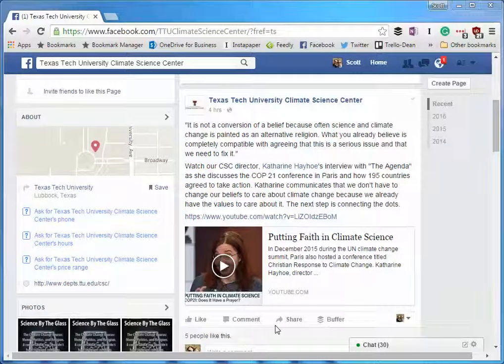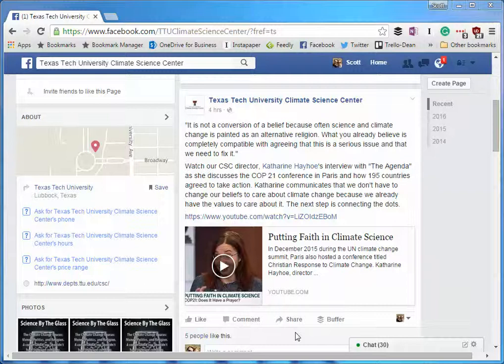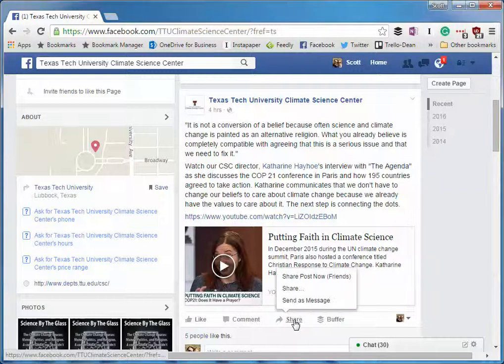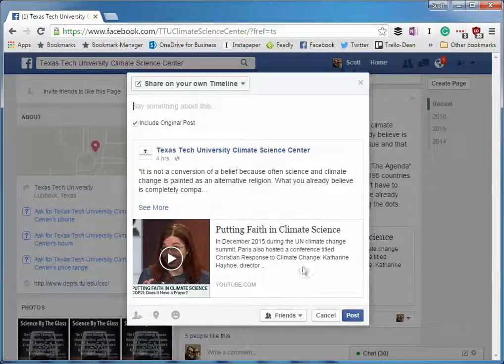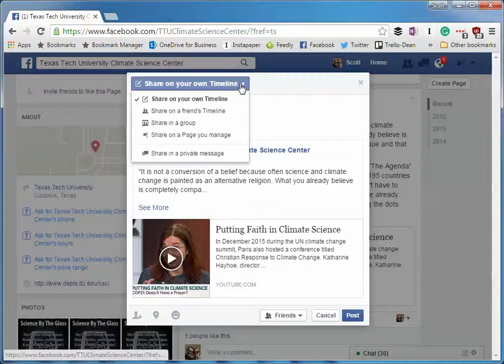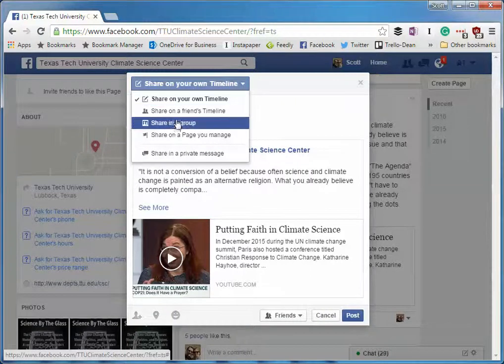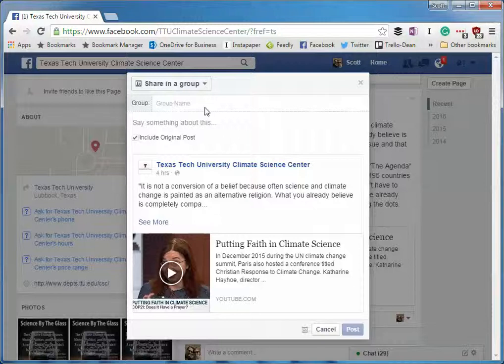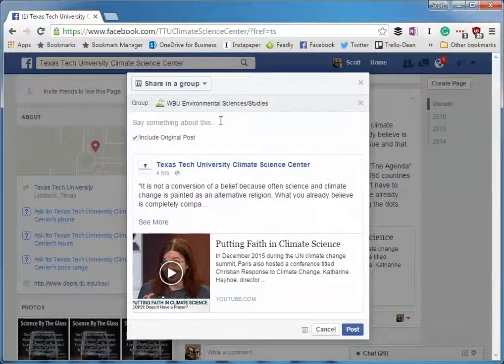How to Share a Post in Your Facebook News Feed with a Group (In Browser)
If you have a post in your news feed that you would like to share with a facebook group that you are a member of, here's how!.